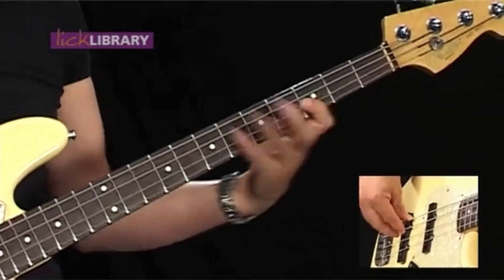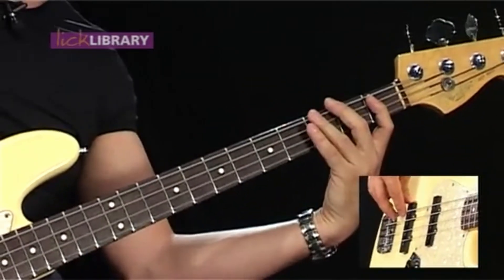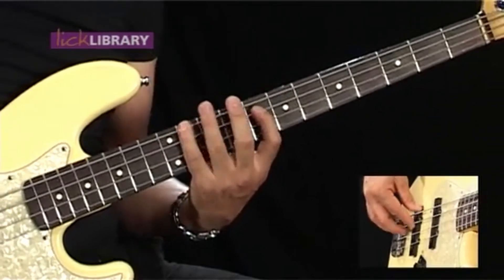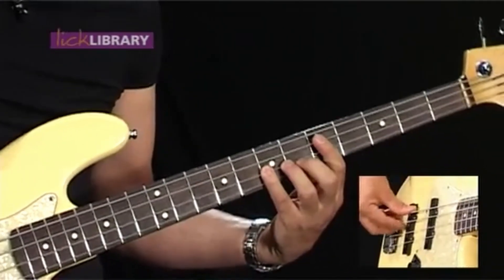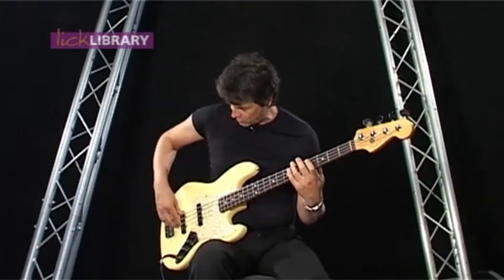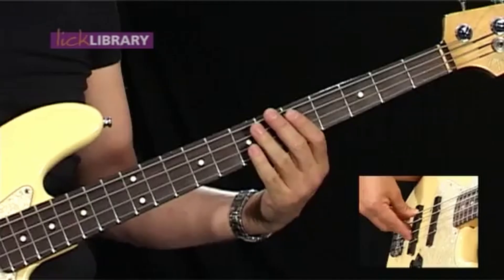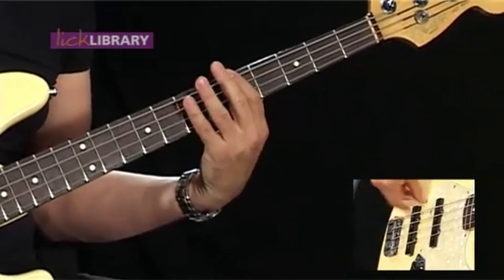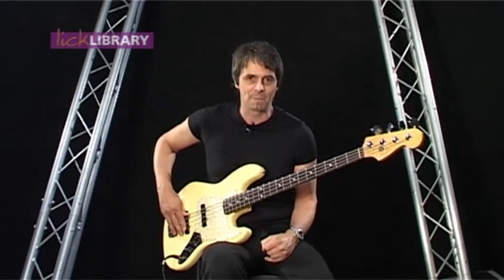LEARN TO PLAY - COME ON COME OVER // JACO PASTORIUS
In this video you can see step by step how to play the song "Come on come over" by one of the greatest bass guitarists in the world. I hope this video will make it easier for you to learn the song.

00:00 - Intro & Verse section
06:28 - Chorus section
16:00 - 2nd Verse Overview and 2nd Chorus Variation